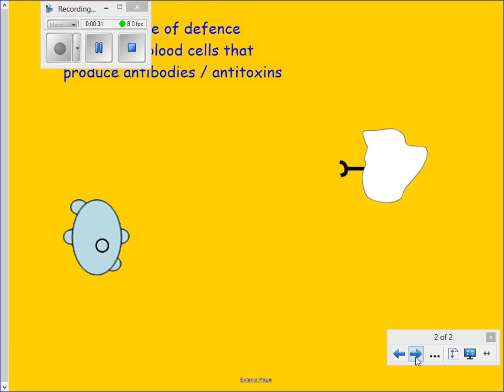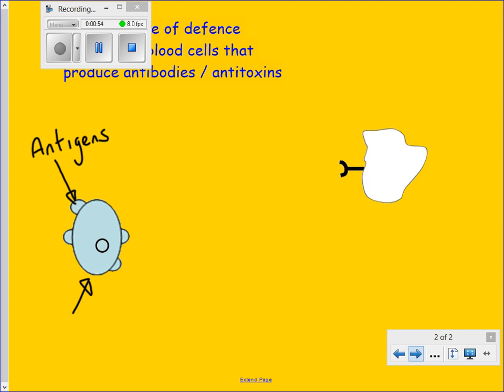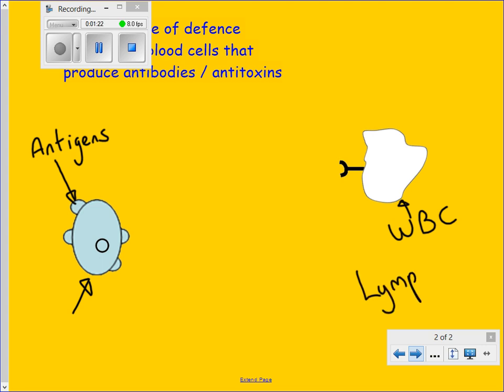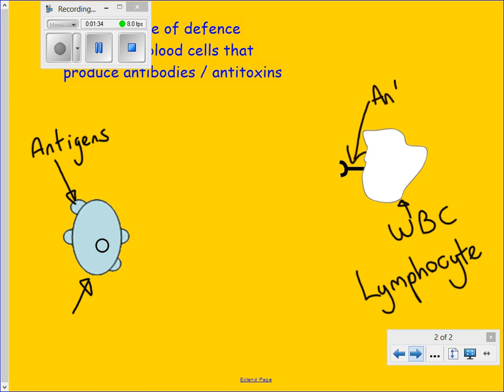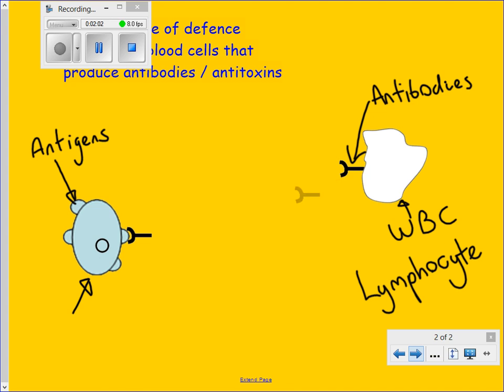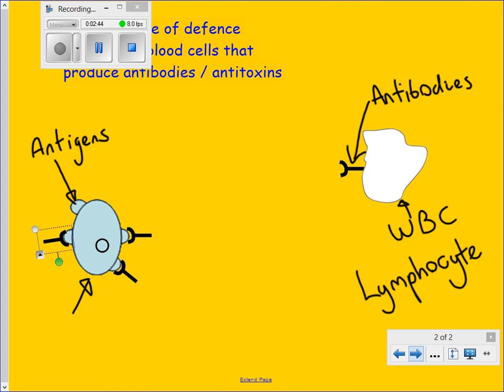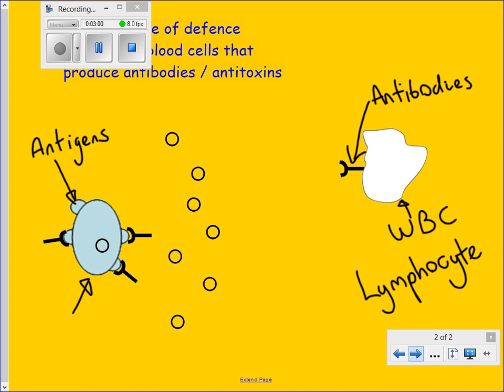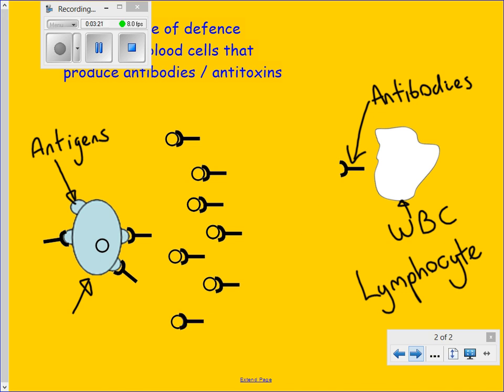vaccination - GCSE AQA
how vaccinations work for AQA GCSE biology